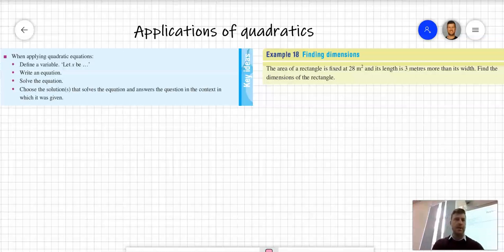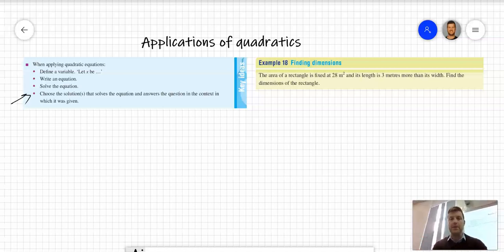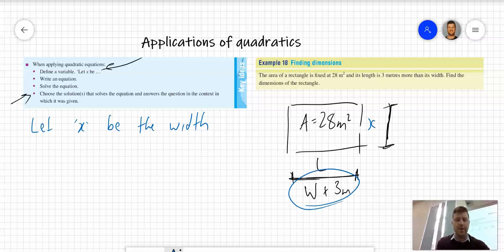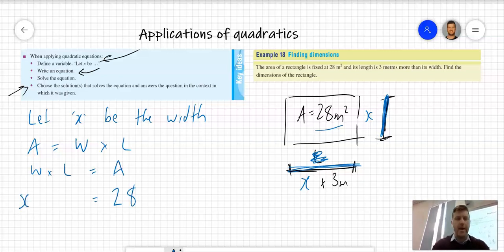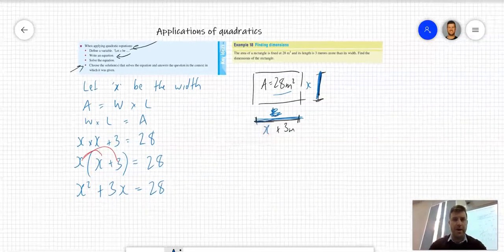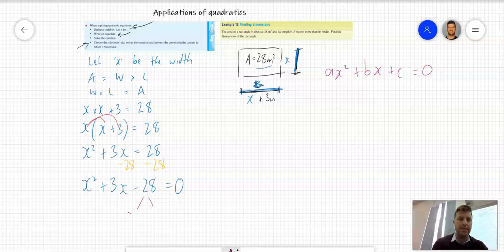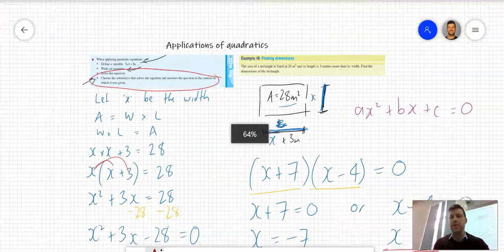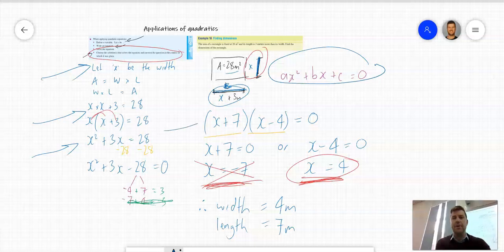Applications of quadratics